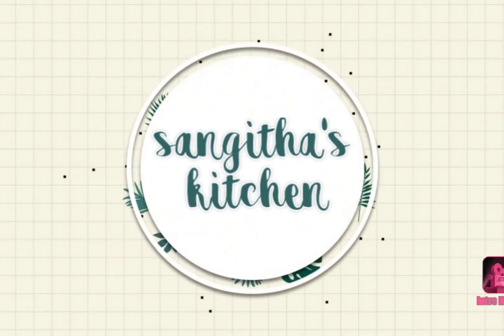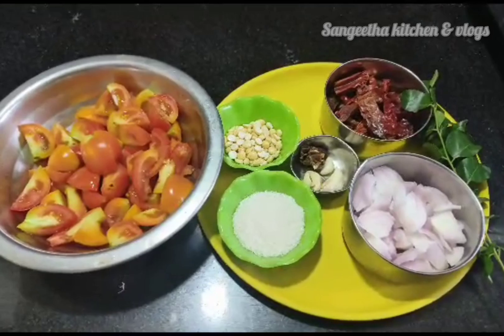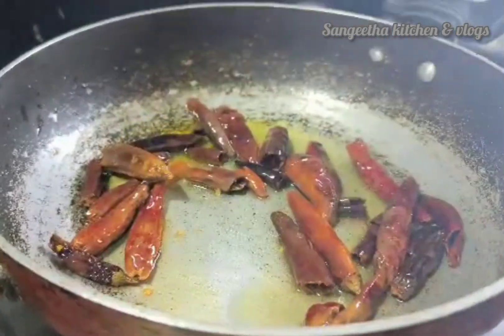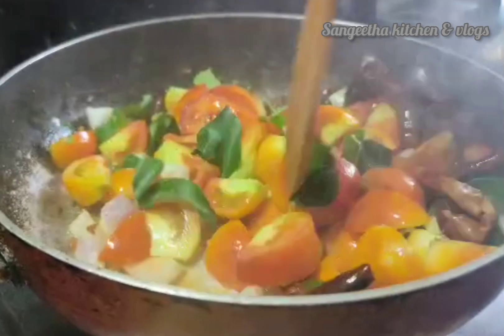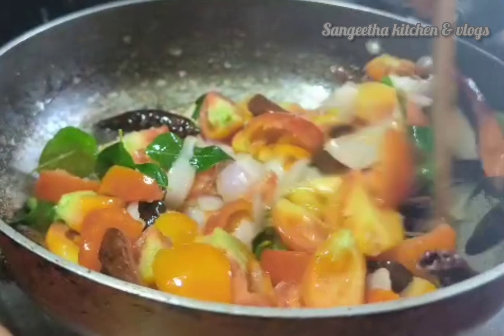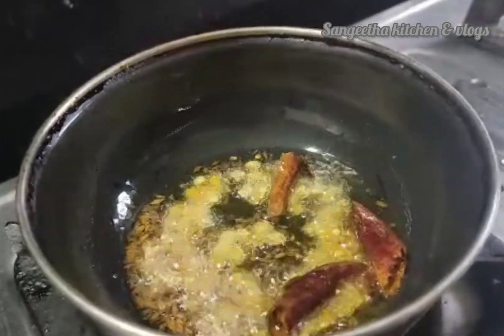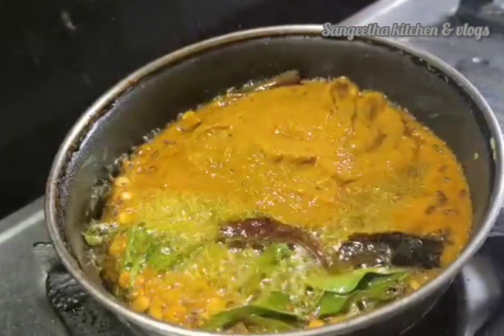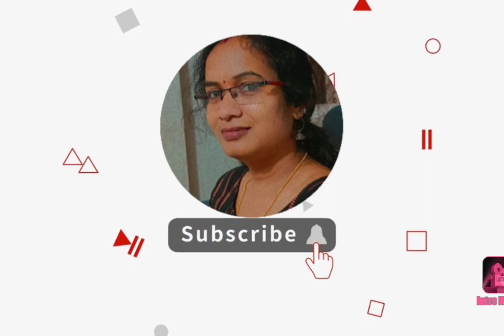బ్రేక్ ఫాస్ట్ లంచ్ లోకి అద్దిరిపోయే పచ్చడి ఇలా ట్రై చెయ్యండి సూపర్👌🤤 / Tomato chutney telugu ...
బ్రేక్ ఫాస్ట్ లంచ్ లోకి అద్దిరిపోయే పచ్చడి ఇలా ట్రై చేయండి సూపర్👌🤤 / Tomato chutney telugu ...